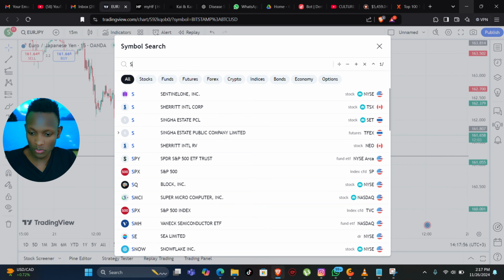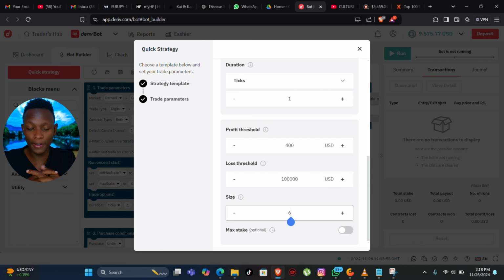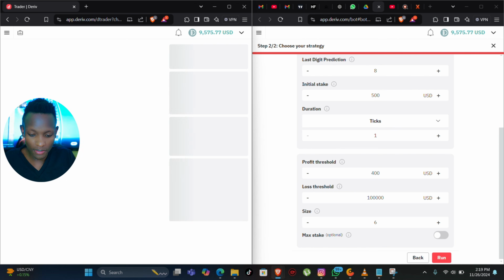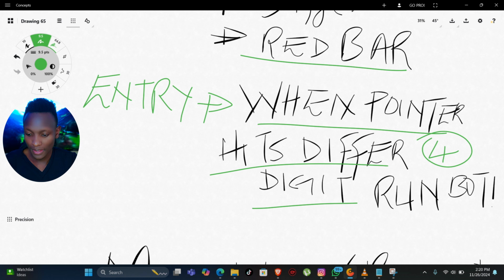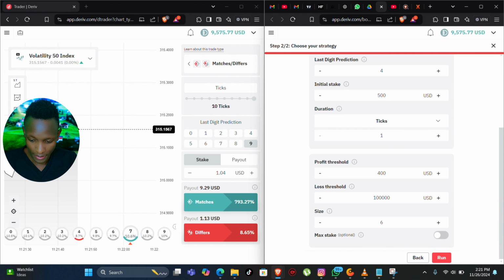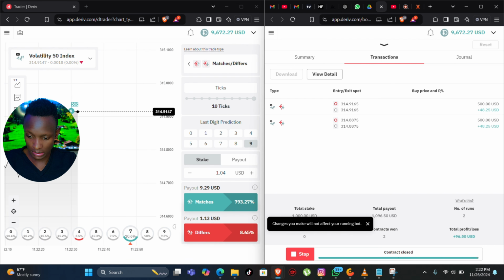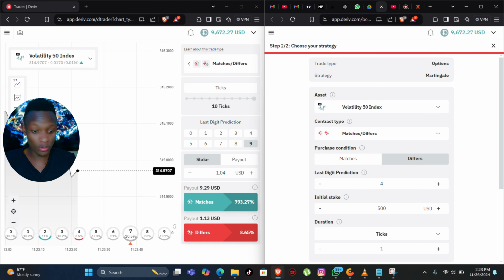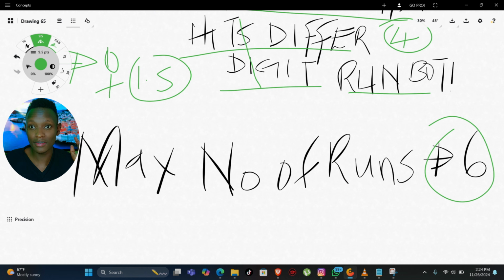**EASIEST WAY FOR BEGINNERS TO MAKE MONEY 💸 | MATCHES & DEFERS STRATEGY MASTERCLASS 🔥**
1️⃣ **OPEN A DERIV ACCOUNT AND START PRINTING DOLLARS NOW!** 🌟

2️⃣ **OPEN A FOREX ACCOUNT WITH MY RECOMMENDED BROKER!** 🚀

3️⃣ **JOIN OUR WHATSAPP GROUP FOR BOTS, LESSONS, AND MORE!** 🤝
🚀 **DISCOVER THE SIMPLEST WAY TO MAKE MONEY IN BINARY TRADING!** 💰

In this video, we unveil the highly effective **Matches & Defers Strategy**, perfect for beginners looking to start their trading journey. Whether you’re new to binary trading or seeking a straightforward approach to boost your results, this strategy is your ticket to success!

✅ Step-by-step guide on how to execute the Matches & Defers Strategy.
✅ Key tips to maximize your profits and minimize risks.
✅ Real-time examples to see how it works in live markets.
✅ Essential risk management practices to trade responsibly.

💡 **Why This Strategy Works for Beginners:**
This method is simple, easy to understand, and designed for consistent performance. You'll walk away with the confidence to trade and earn!

👉 **Ready to start making money? Watch now and take your trading game to the next level!**

**⚠️ Note:** Trading carries risks, and results may vary. Always trade responsibly.